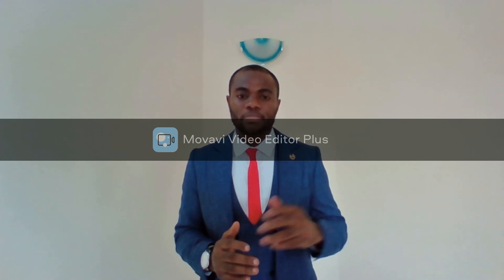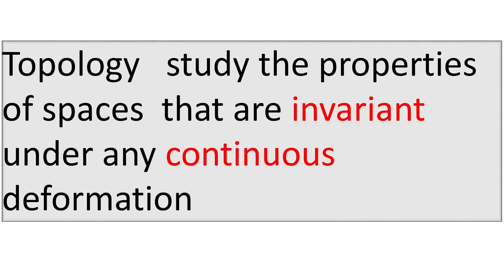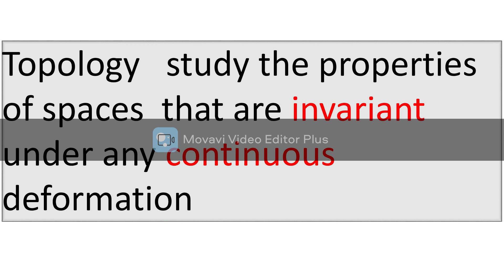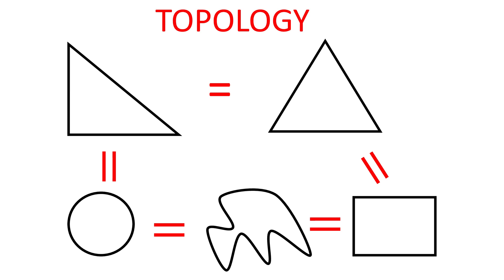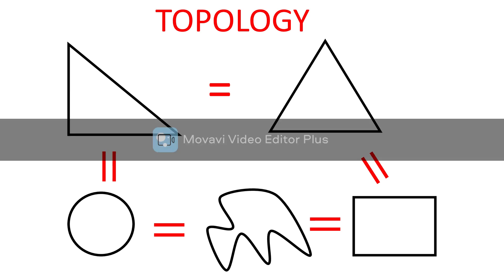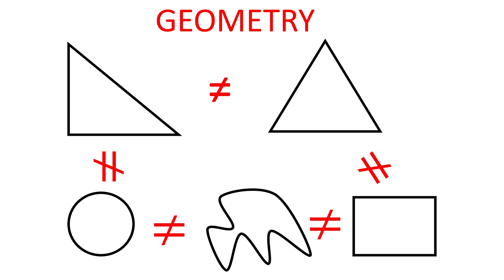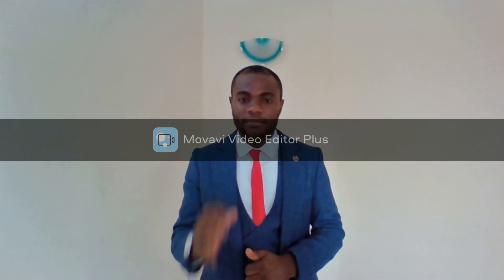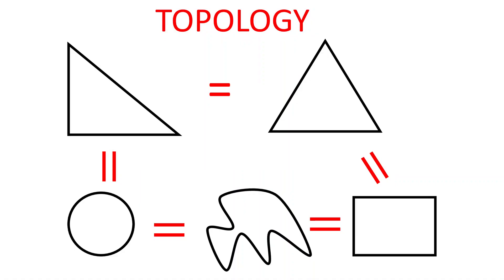What is topology(rubber-sheet geometry)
Topology is a rigorous branch of mathematical analysis that studies the properties of geometric objects and their deformation. Here is an overview.